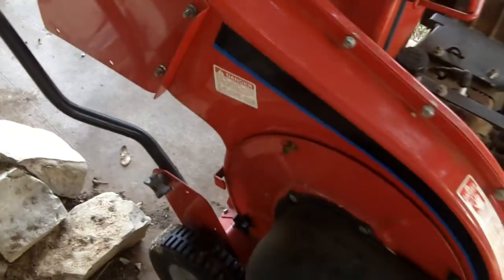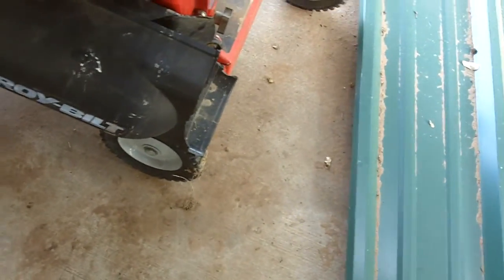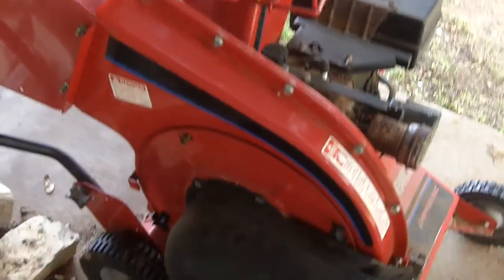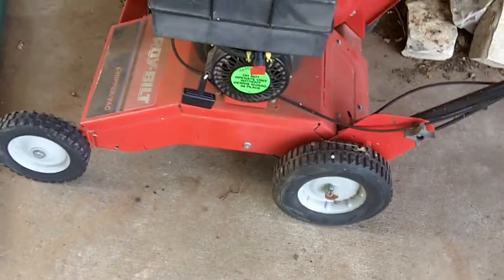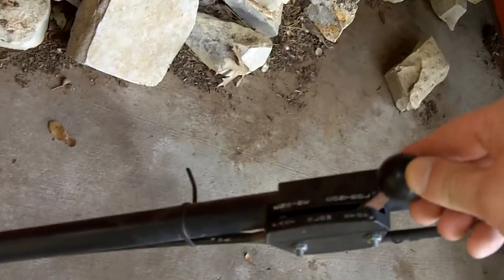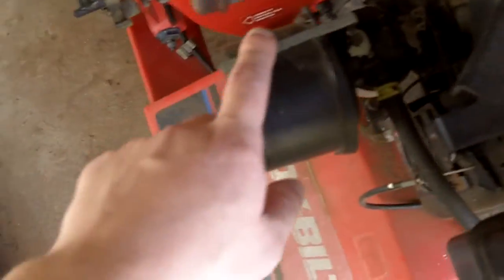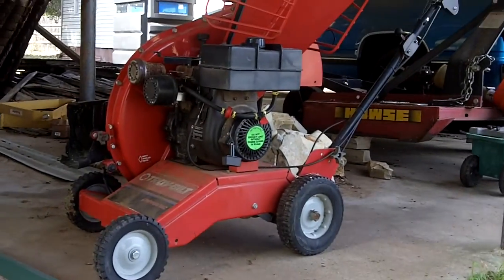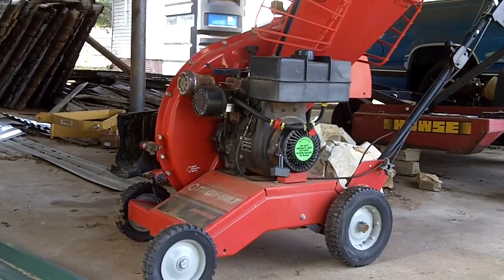Starting The Troy-Bilt Chipper Vac